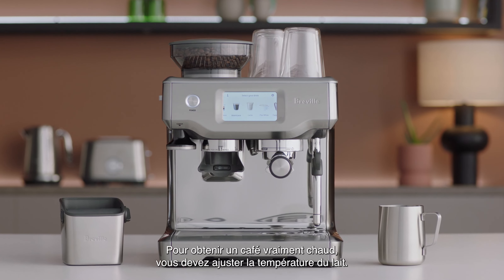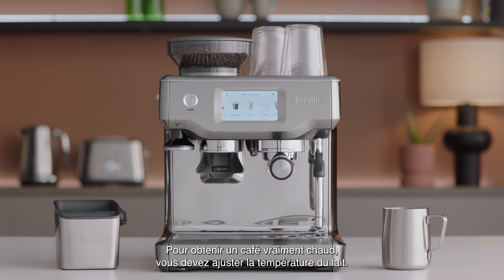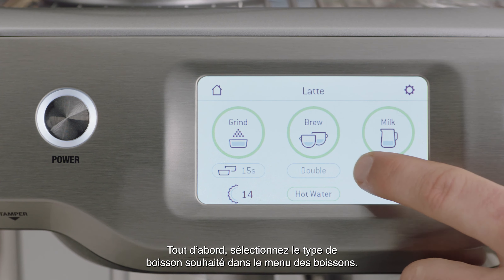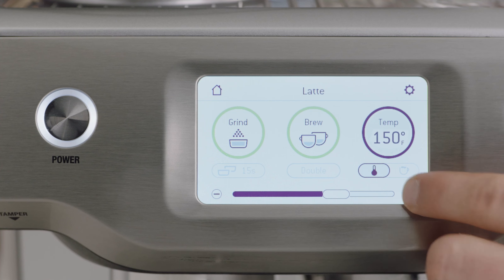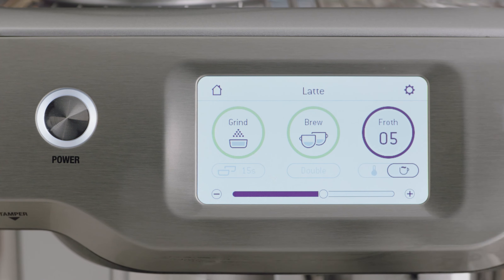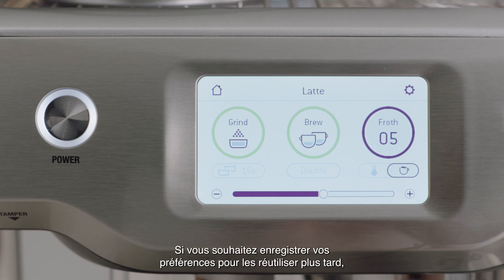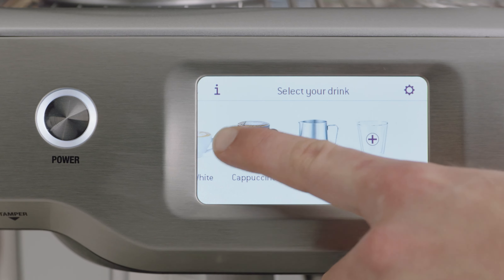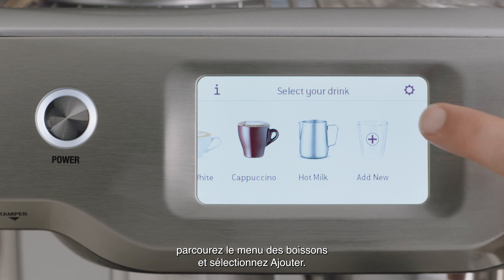The Barista Touch™ | Guide pour ajuster la texture du lait de votre café | Breville CA-FR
Découvrez les textures de lait lisses et veloutées qu’il est possible de créer avec le Barista Touch™.

Un café savoureux commence par la bonne texture de lait. Créez vos propres boissons délicieuses comme un barista en contrôlant la température et la texture de votre lait pour obtenir un café savoureux au corps irrésistible, tout cela grâce au Barista Touch™.

Instructions:
1. Sélectionnez le type de boisson souhaité dans le menu Boissons.
2. Sous l’icône Lait, sélectionnez Température pour régler la température du lait, et Mousse pour régler la texture du lait.
3. Touchez les valeurs à l’écran pour obtenir le résultat souhaité.

Pour apprendre comment nettoyer et débloquer la buse à vapeur de votre machine à espresso, regardez cette vidéo
Vous ne savez pas comment mesurer votre dose? Regardez notre vidéo sur la façon de régler la hauteur de tassage des grains

À propos de Breville Group:
Depuis plus de 90 ans, Breville est devenue une marque mondiale emblématique qui propose des produits de cuisine dans plus de 70 pays. Breville améliore la vie des gens grâce à sa conception réfléchie, novatrice et brillante de produits, ancrée dans une connaissance approfondie des consommateurs. Ceux-ci peuvent ainsi en faire plus, plus facilement, et accomplir avec panache des tâches culinaires à la maison.